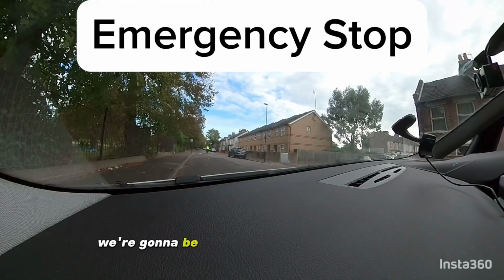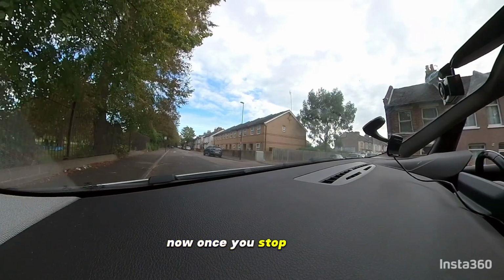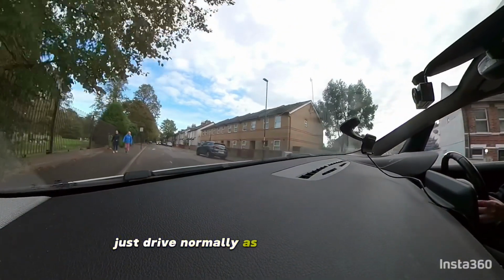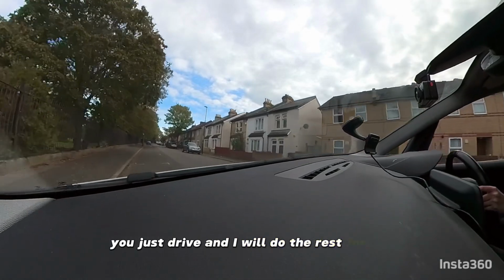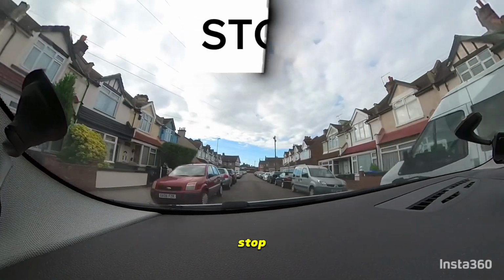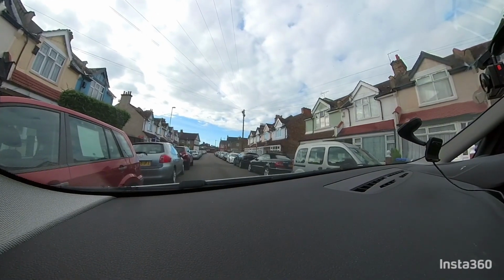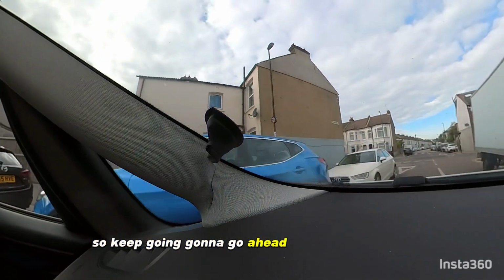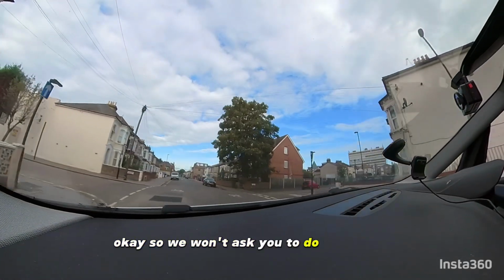Emergency Stop (Echo driving School)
In this video, you will see a lesson being conducted where the driving instructor helps the student to understand the importance of how to do. An emergency stop so that they may become a competent driver where emergencies may occur all around us. The main thing to understand when doing an emergency stop as you have to break firmly and immediately clutched out to prevent the car from stalling as if your does stall then it will become difficult to maneuver around a hazard as your power steering would not be working because there is no power to the . if you would like to learn how to drive from the experts at ECHO DRIVING SCHOOL, then look no further and contact us and we will be able to help you succeed in acquiring your driving license.